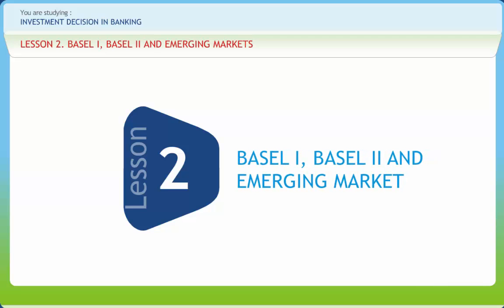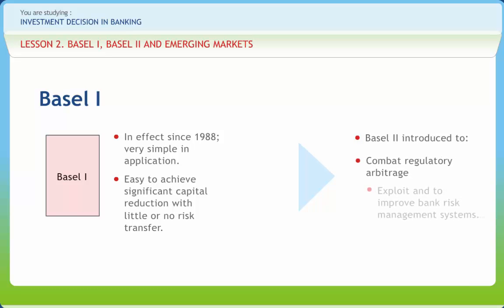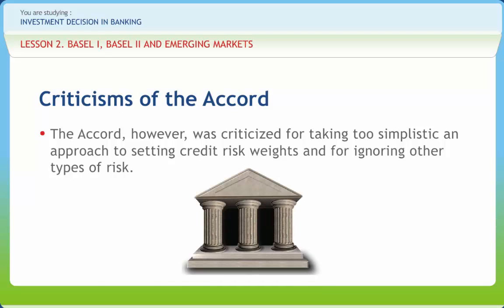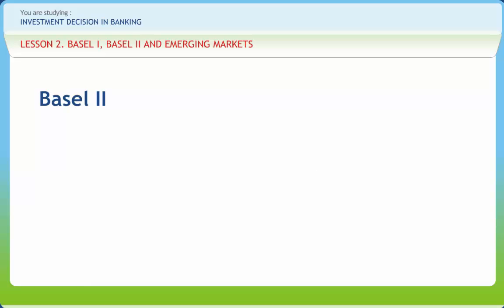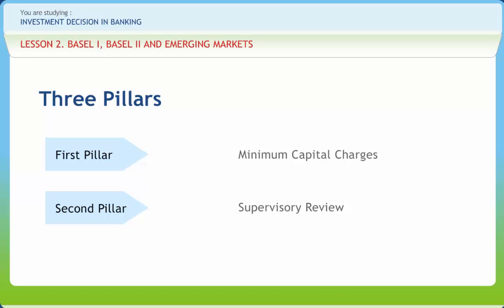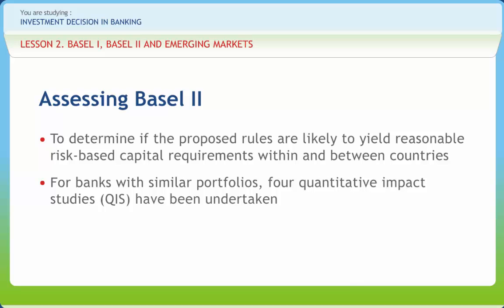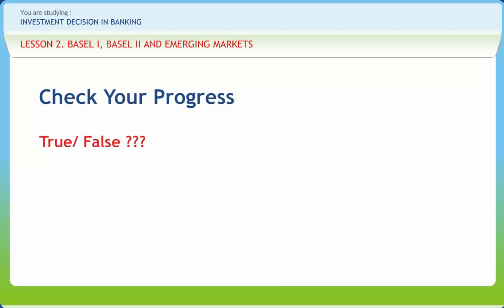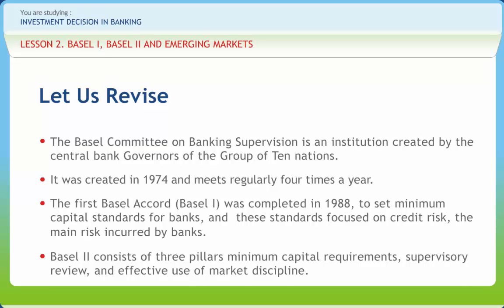Investment Decision in Banking 02